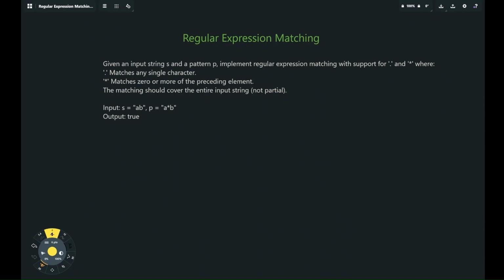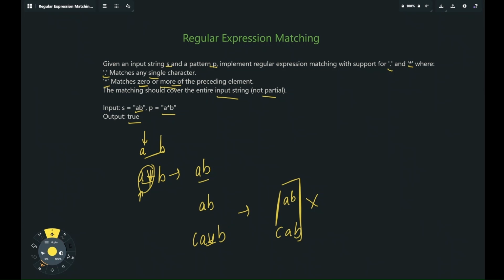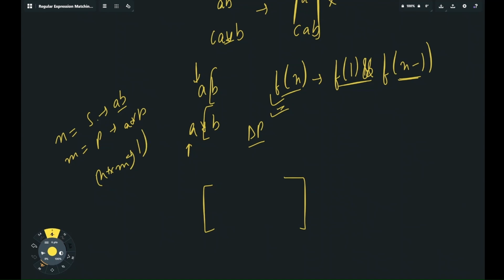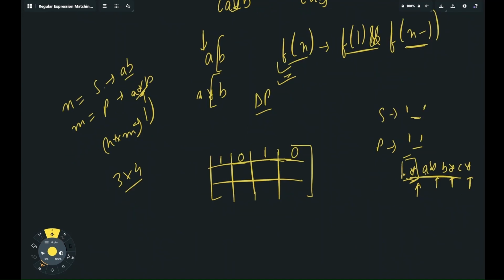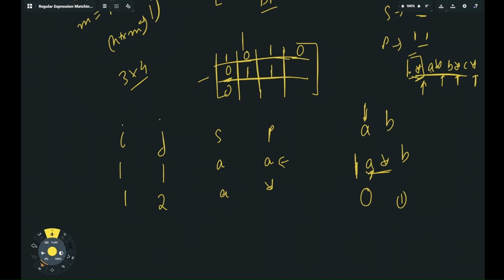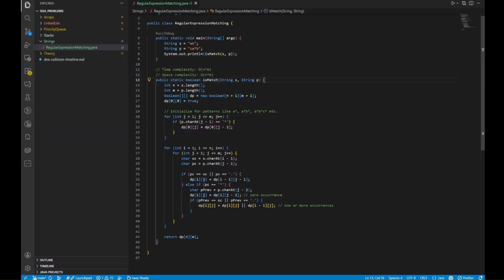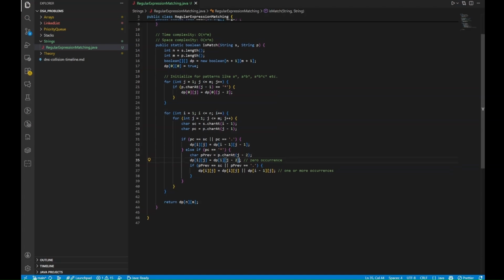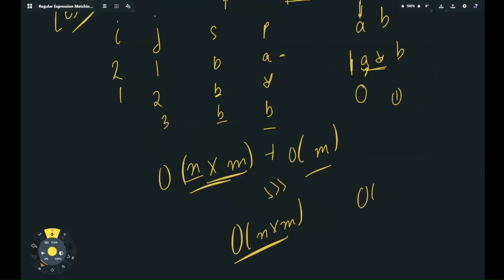Regular Expression Matching Problem Solved using Dynamic Programming | Leetcode Hard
Regular Expression Matching Problem Solved using Dynamic Programming

Time complexity - O(nm)
Space complexity - O(nm)

00:08 - Problem Statement
01:52 - Approach
07:21 - Code